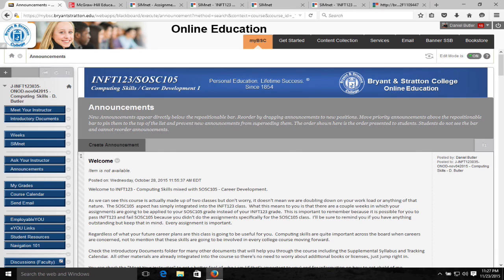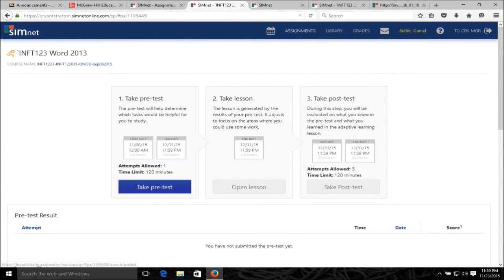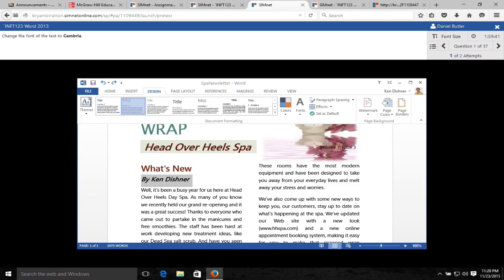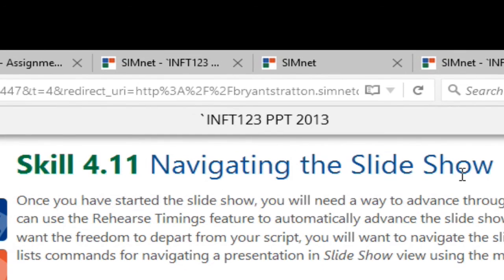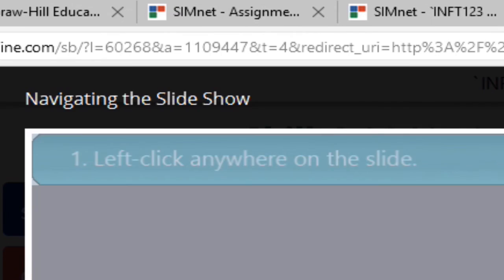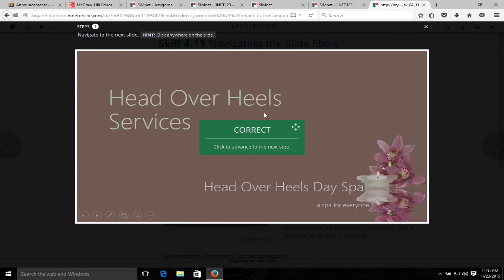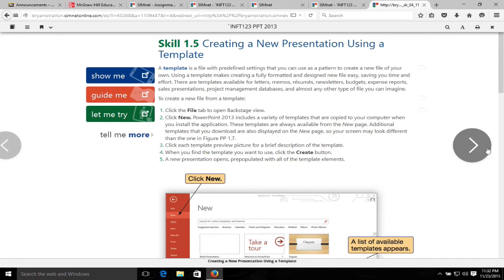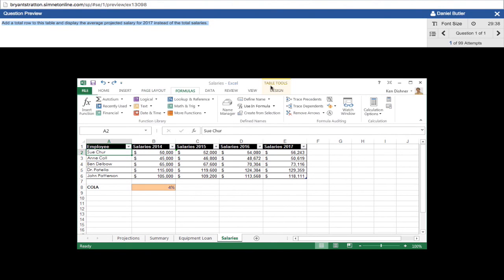B&SC INFT123 - SIMnet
A how to Session for SIMnet